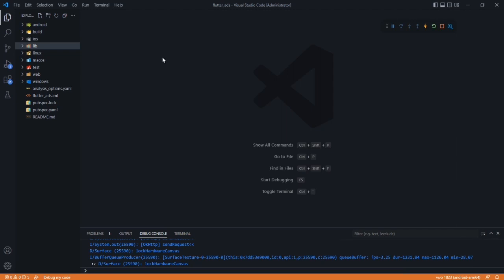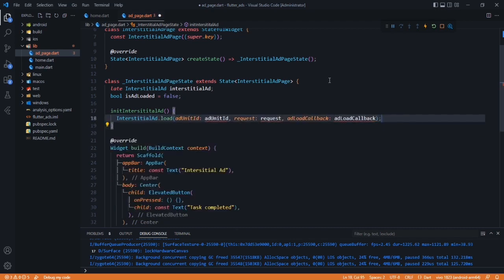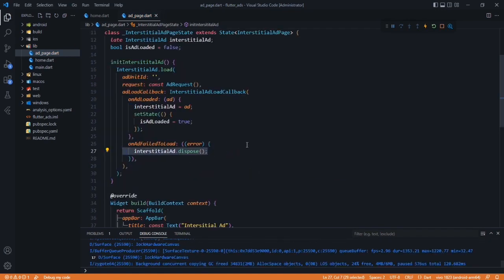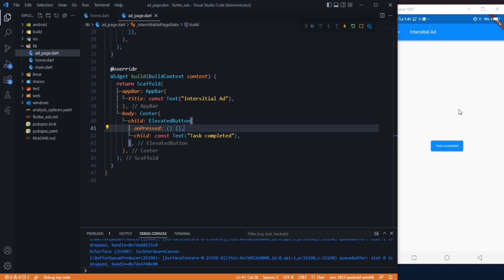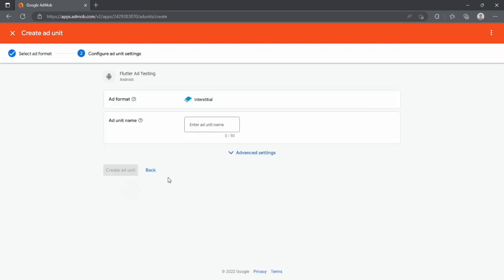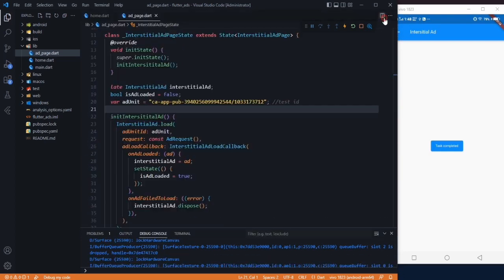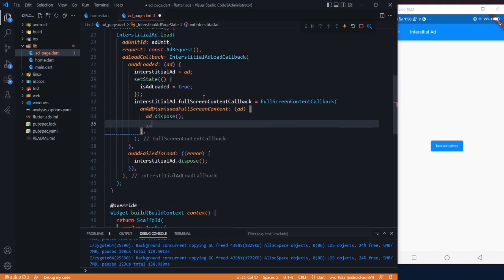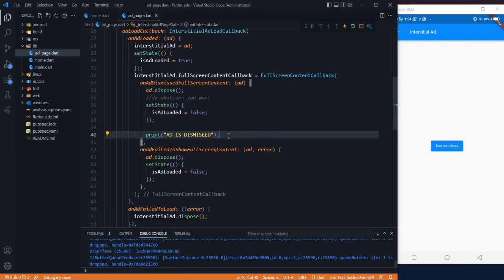How to Integrate Flutter Admob Interstitial Ad? | Flutter Admob Integration | Flutter Admob Tutorial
How to integrate Flutter Admob Interstitial Ad | Flutter Admob Integration | Flutter Tutorial

In this video we are going to know how to integrate flutter admob interstitial ads in flutter app. We already know how to integrate flutter admob banner ads in our last video. You can watch this video till the end to understand the whole process of Flutter admob integration in your flutter app.

flutter
tutorial
android
ios
ui
admob
banner ads
flutter ad
latest package
mobile ads
flutter tutorial
ad tutorial
android banner
ios banner ads
ads flutter
large banner
interstitial ad
video ad
mobile ad
flutter admob
interstitial
full screen
flutter admob interstitial
flutter mobile ads
flutter ads